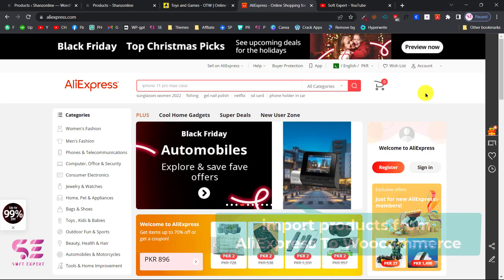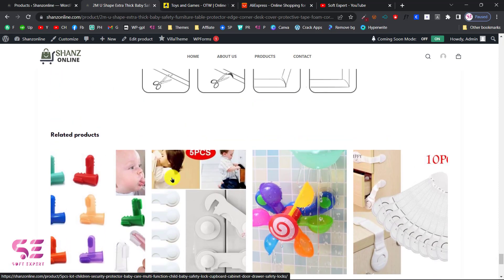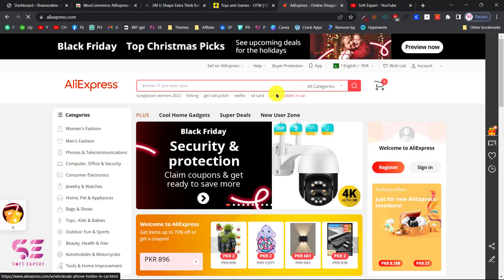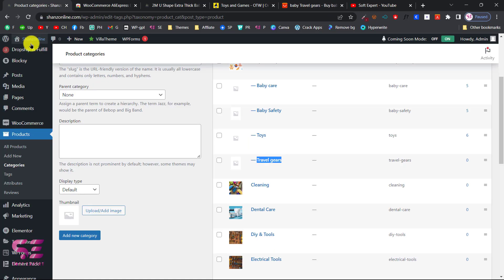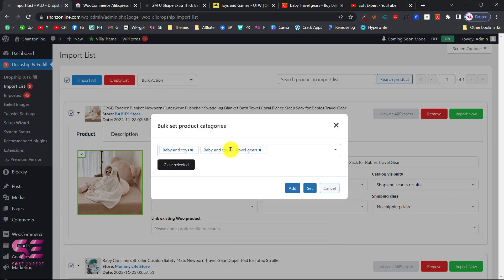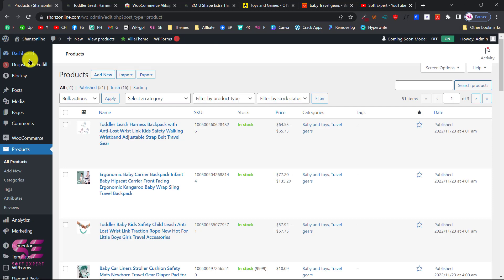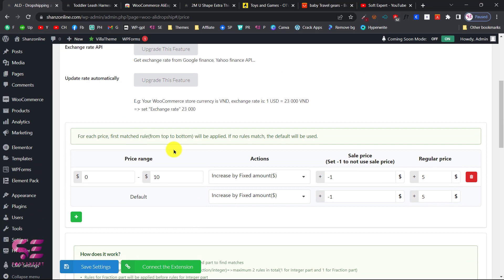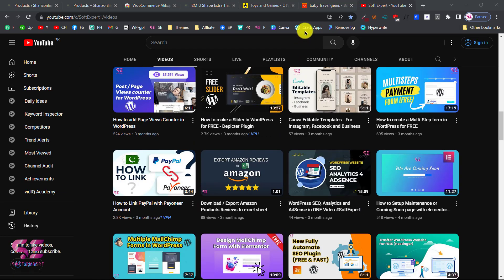Import Products from AliExpress to Woocommerce for FREE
Let’s see how to Import Products from AliExpress to Woocommerce for FREE. So if you are planning to start a dropshipping business and want to import Aliexpress products to WordPress, this video is for you.